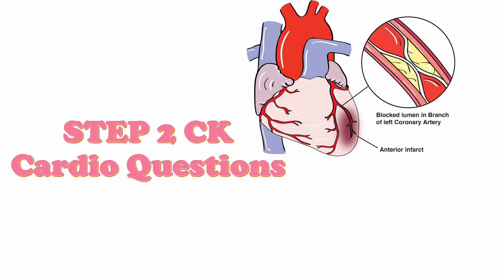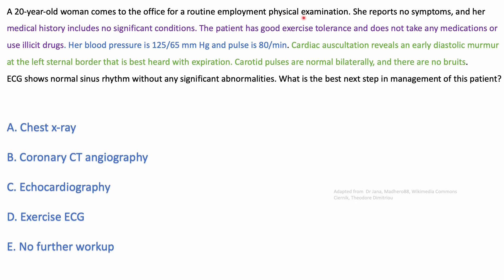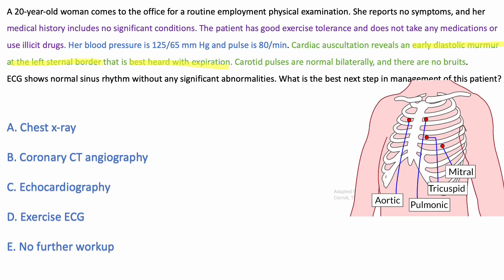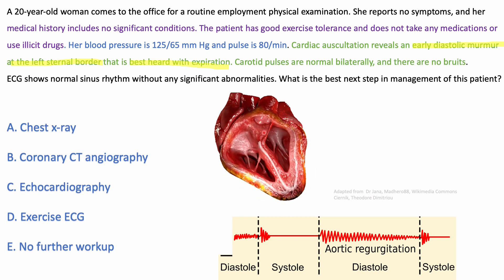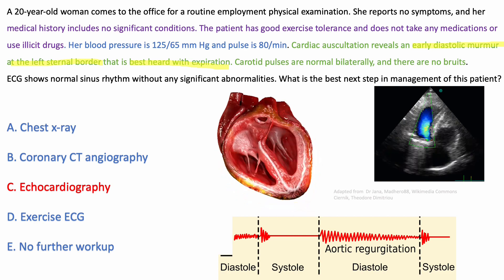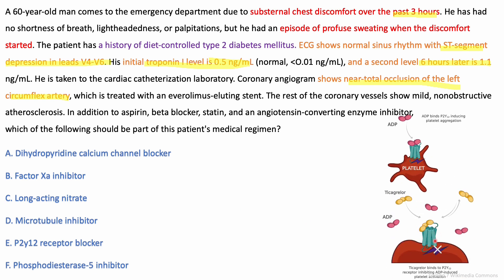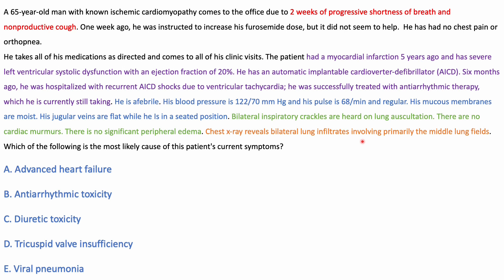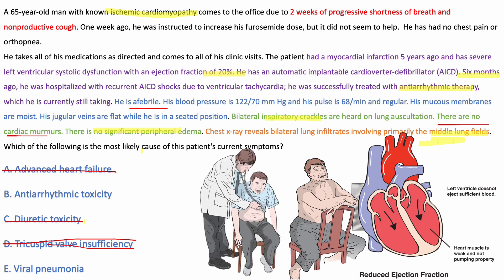Cardio STEP 2 CK Practice Questions | High-Yield Cardiology Review | Acing Medicine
Prepare for the USMLE Step 2 CK with these high-yield cardiology practice questions! In this video, we dive deep into key cardio concepts, helping you master the material needed to excel in your exam. With clear explanations and subtitles for easy understanding, this review is perfect for anyone looking to boost their cardiology knowledge.

🔑 Key Topics Covered:
1. Cardiac Physiology
2. Common Cardiac Pathologies
3. Diagnostic Techniques
4. Treatment Guidelines